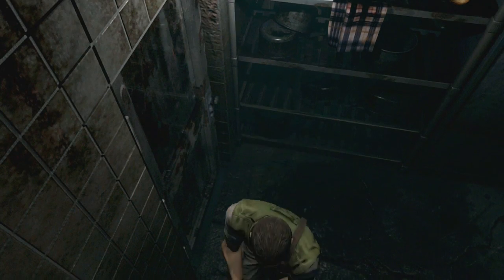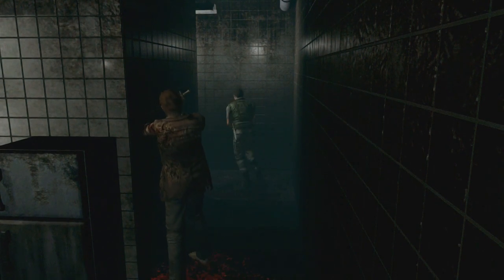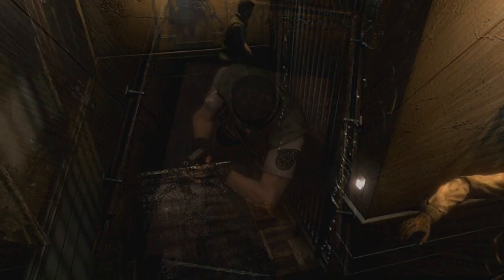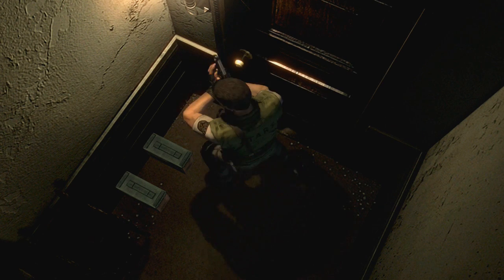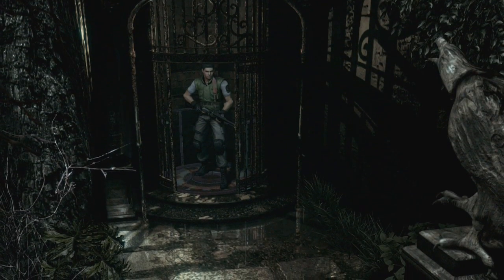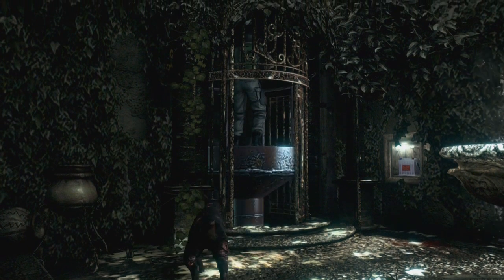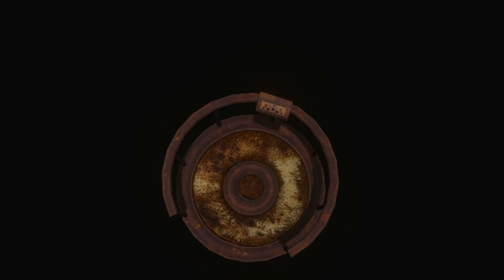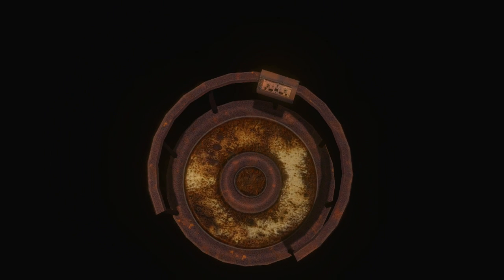Resident Evil HD (Remastered) How to Get BEHIND THE WATERFALL [Battery Puzzle]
Here's a video showing you how to get behind the waterfall in the game Resident Evil HD.  To do this you will need to turn the power on to the elevator in the Mansion, then head up and locate the battery in a room filled with items!  After that you will head outside to the courtyard and place the battery into place turning on the power for the outside lift.  Once the lift is operating you will head to the pool and crank it full again.  Now the waterfall is gone and you can get behind it by heading back down the lift and running into the waterfall entrance.

More Resident Evil HD “How To” Videos